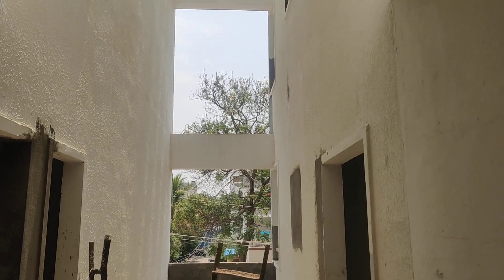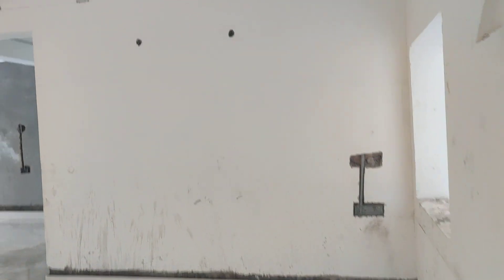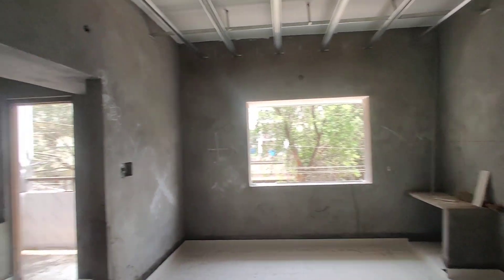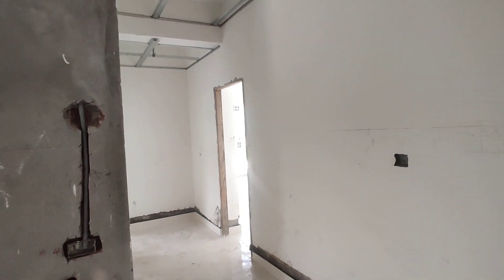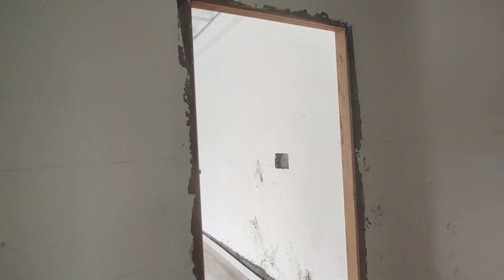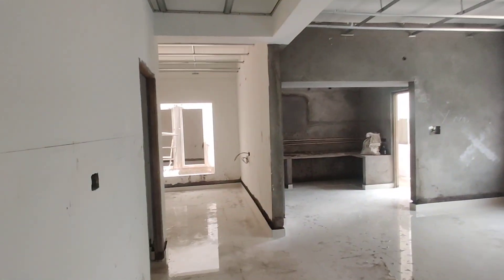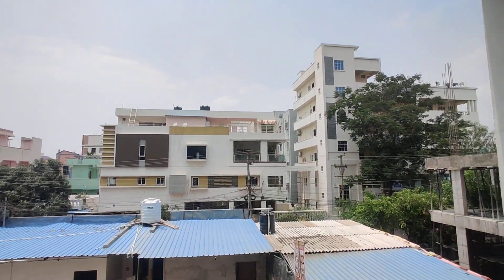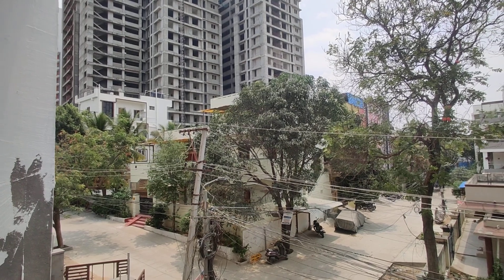Luxurious 2&3Bhk Flats In Hyderabad Lingampally | Residential Complex In Hyderabad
Flat For Sale In Miyapur Hyderabad,
Flats For Sale In Miyapur Hyderabad,

TSD
30/06/2024
count 4